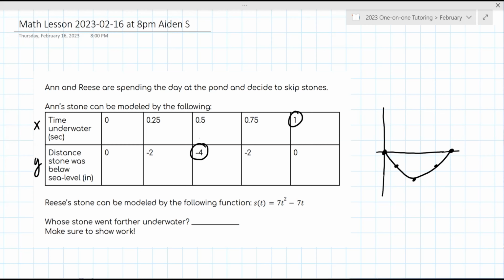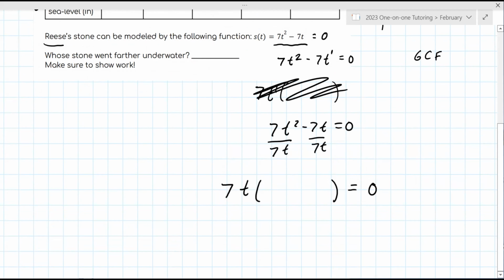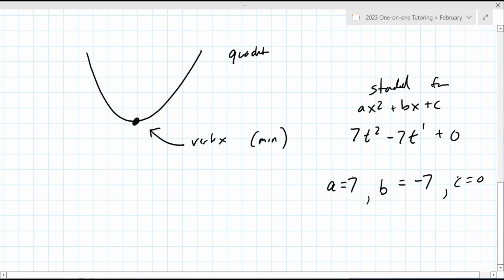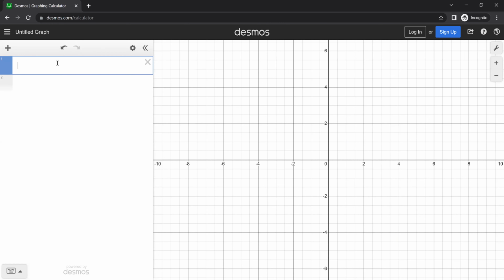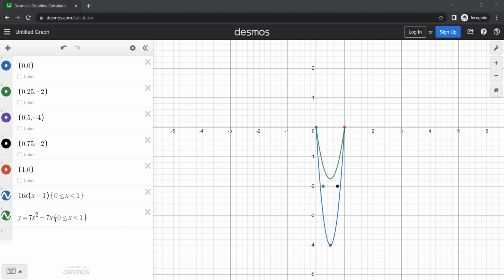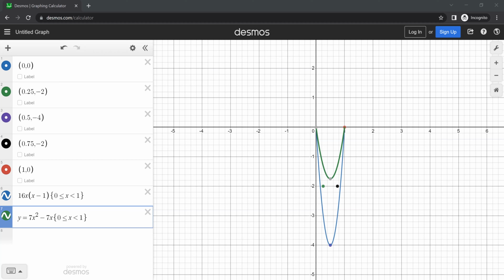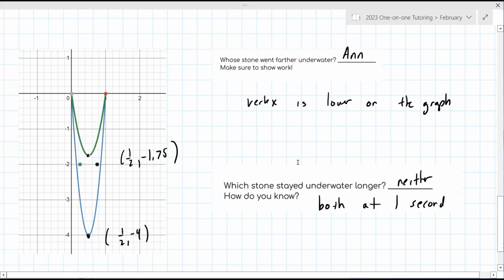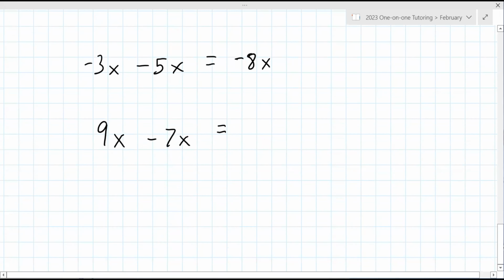High School Algebra 1 Lesson [2023-02-16 at 8pm MST Aiden S]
This lesson covered topics in Algebra 1 including graphing and analyzing quadratics as well as practice combining like terms.